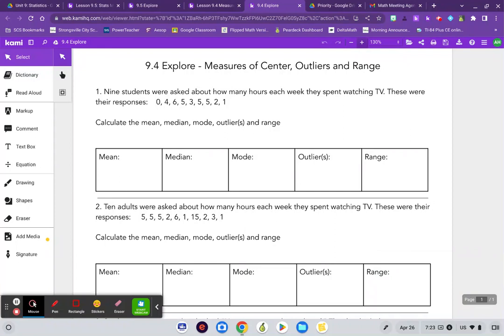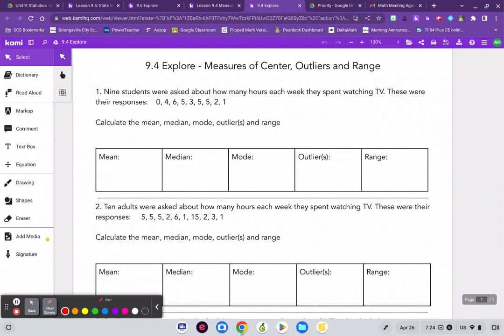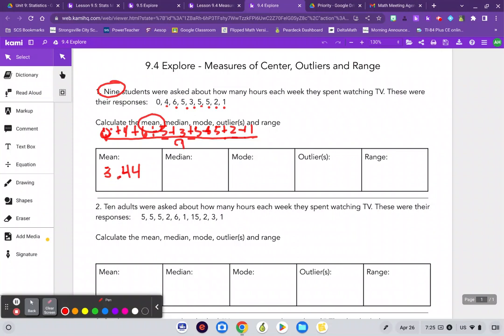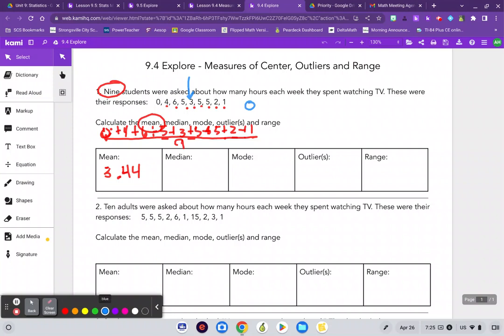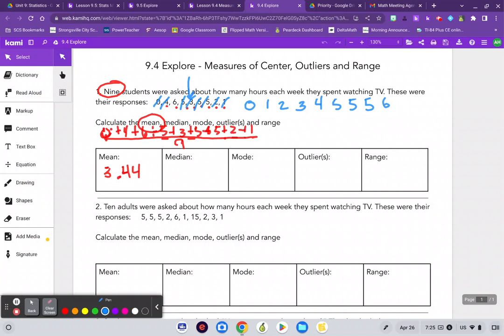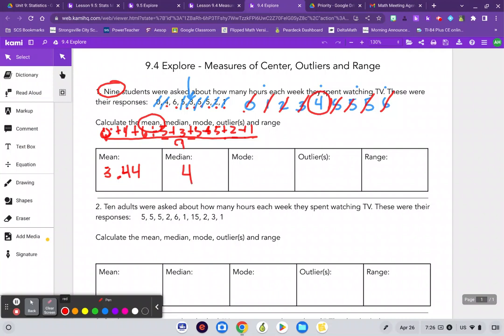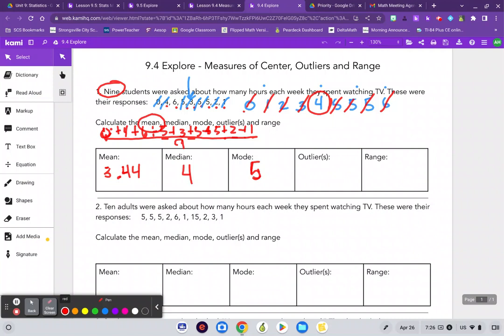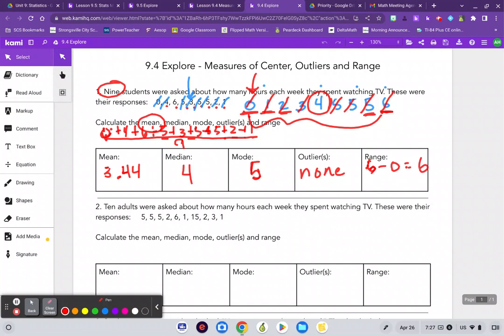9.4 Explore Part 1 MM